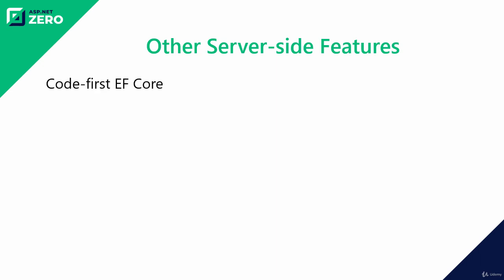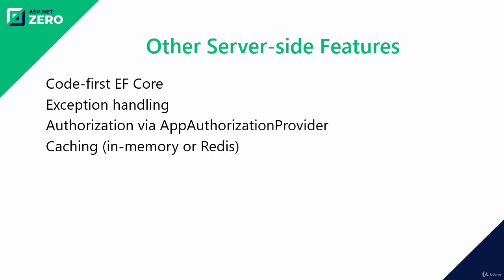Module_2_Lec_4_Other Server Side Features